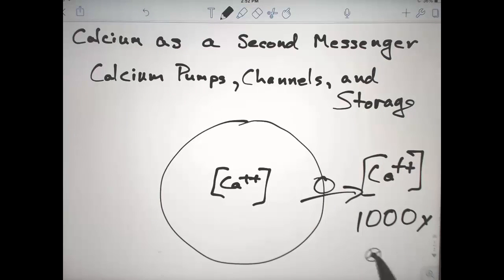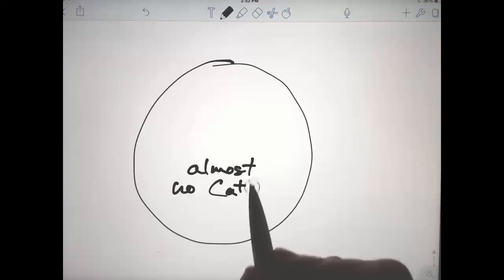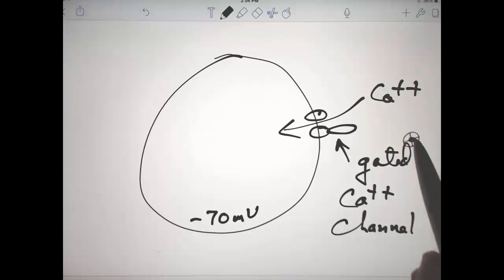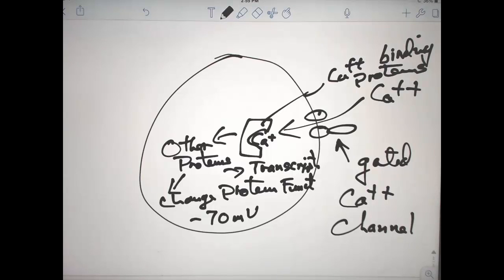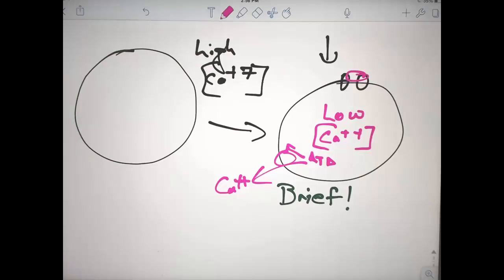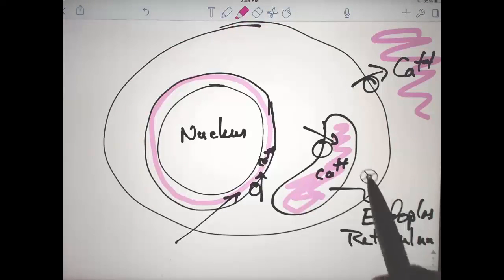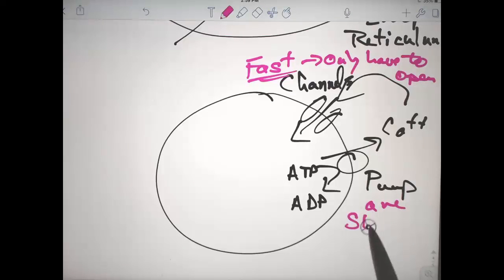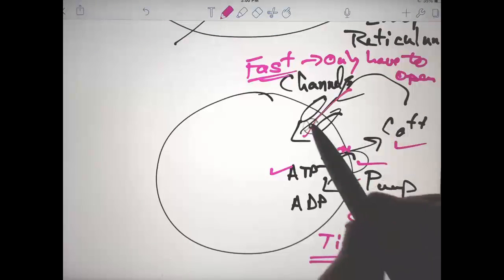Calcium Ion Pumps and Channels 9 26 2015